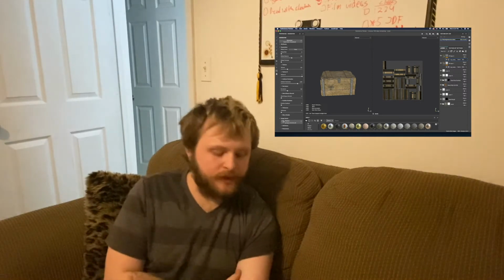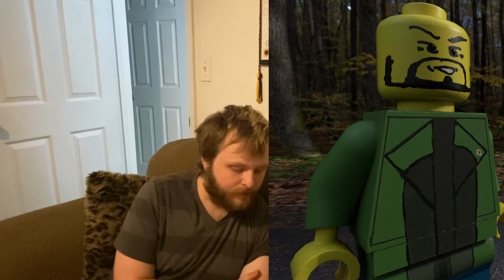Why You Should Go To_Full Sail Experience 2020 - Month 5(3D Foundations) - Computer Animation Degree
This is some information on the first core class in the B.A. degree in computer animation.  @Tetrad Art - The Art of Jacob Feazel I give you a big shout out in this video man.  You have inspired me to this day.  The cool showcase is @ 8:10 . @Full Sail University @Autodesk @Substance by Adobe @Unreal Engine
Why you should go to full sail.
Full Sail Month 5
Full sail launch box
Full sail computer animation